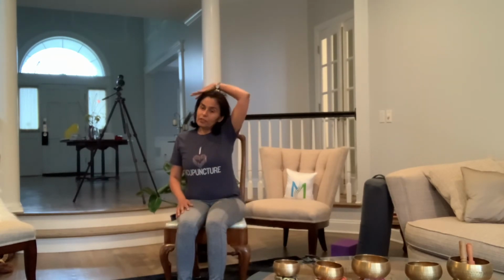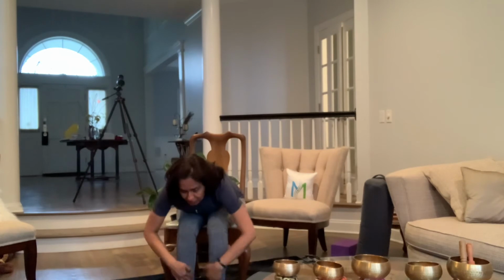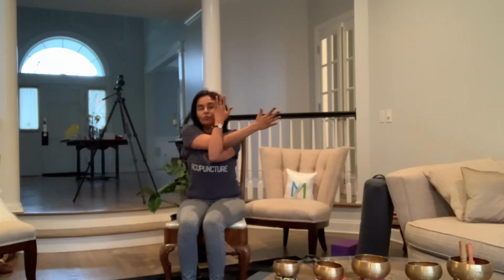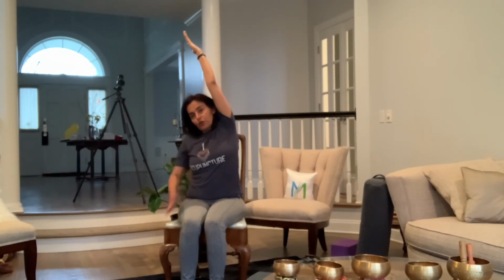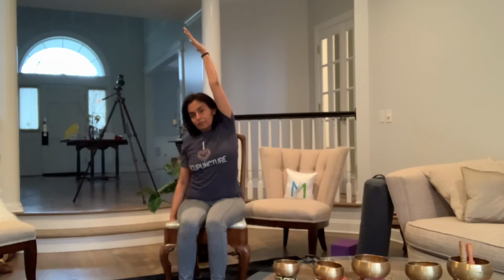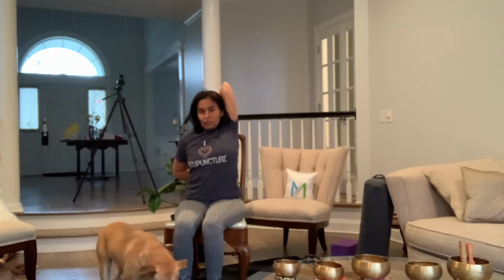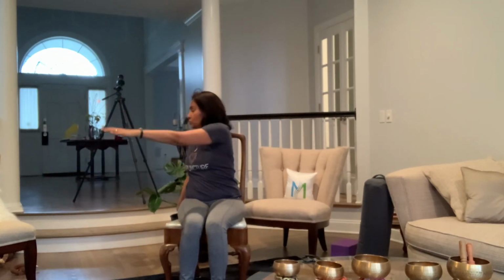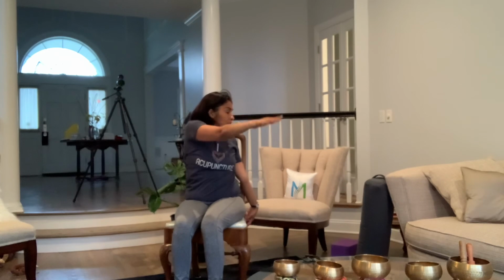Yoga from my living room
Sit, breathe and do yoga. Neck, shoulders and core